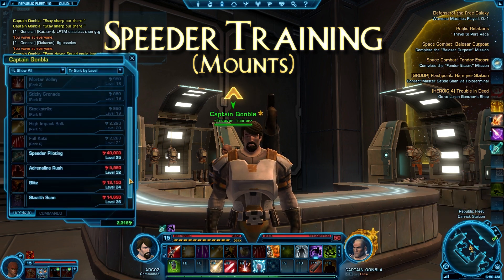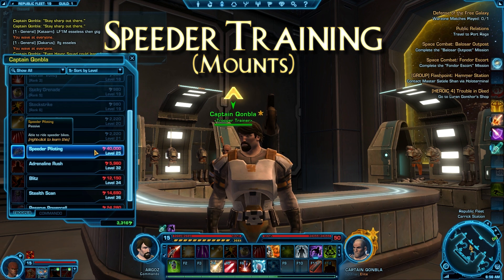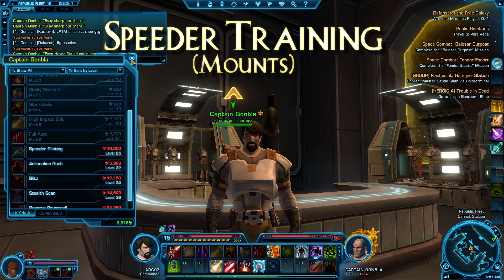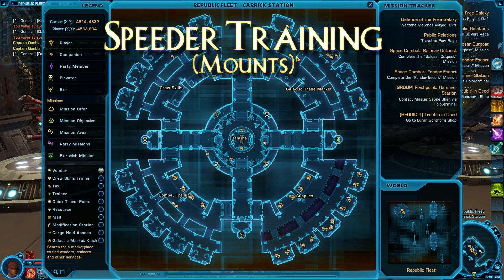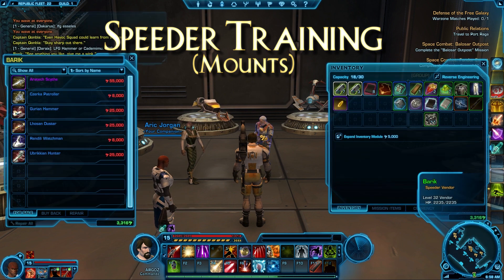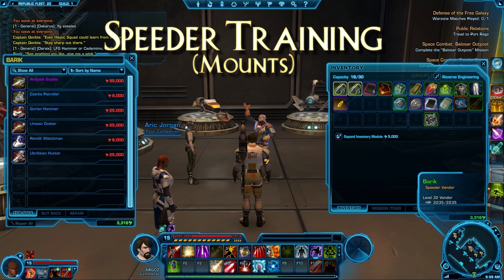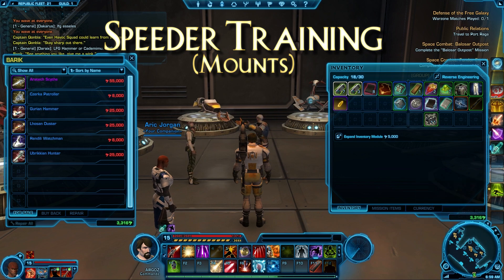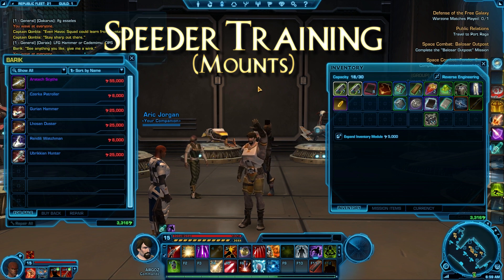TOR Quick Tip 17 - Speeder Training (SWTOR)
How to get your speeder (mount) in SWTOR.